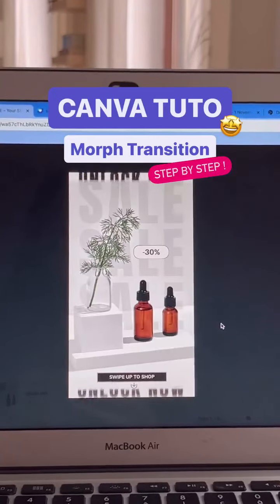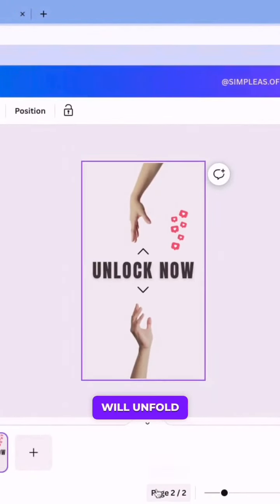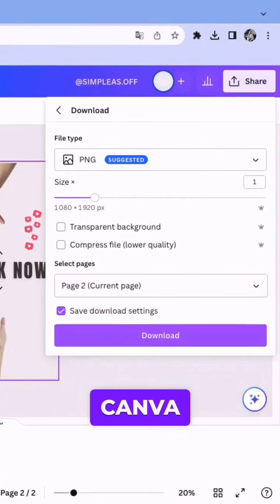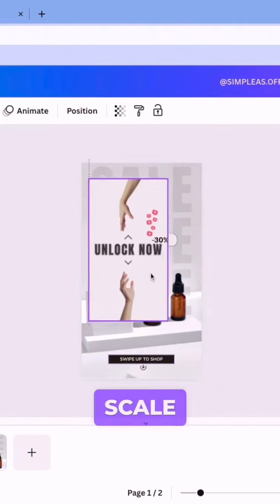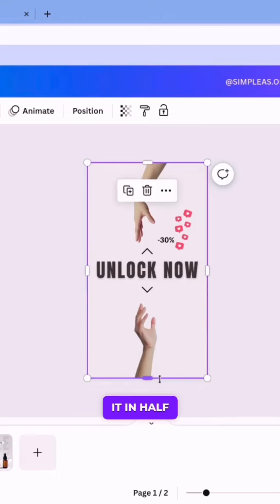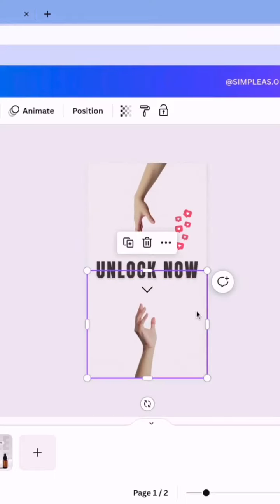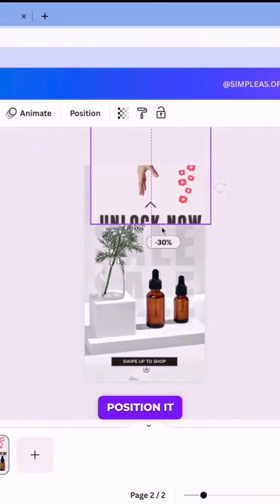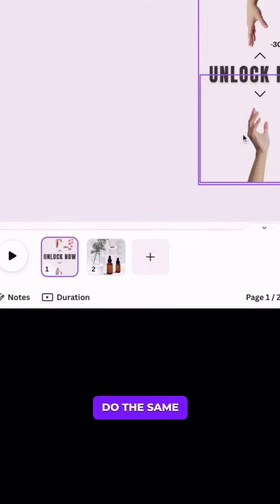Product Motion Graphics | Digital Saavy